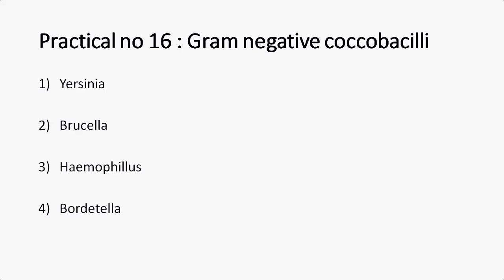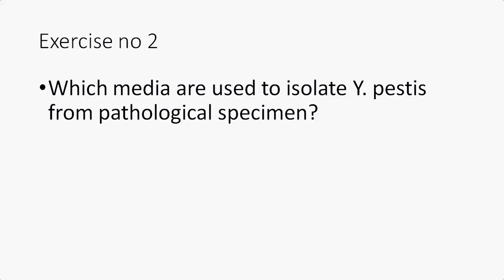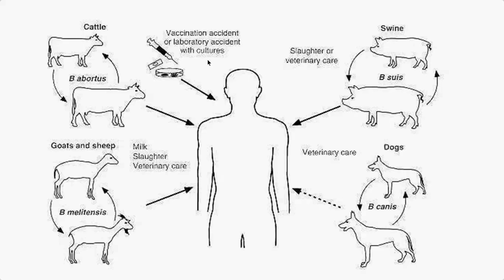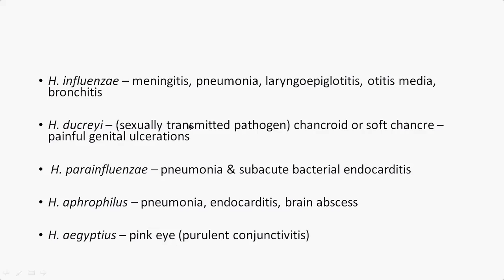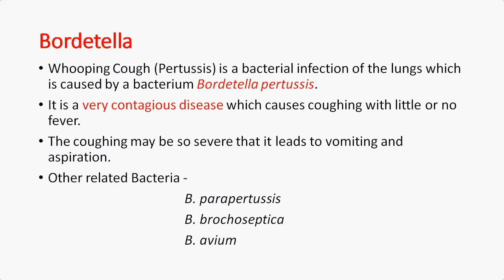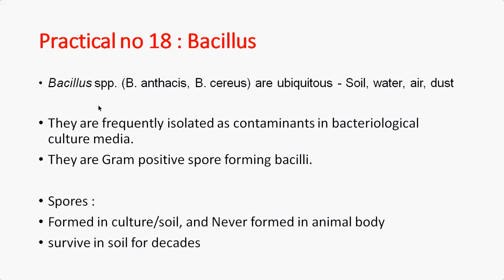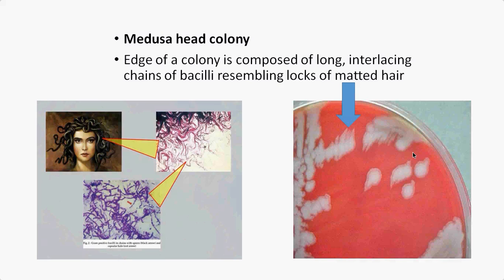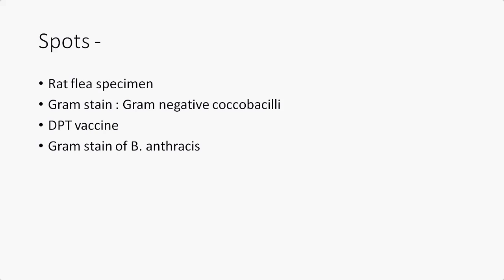2020 04 10 practical GNCB